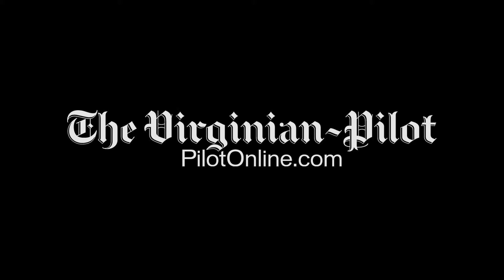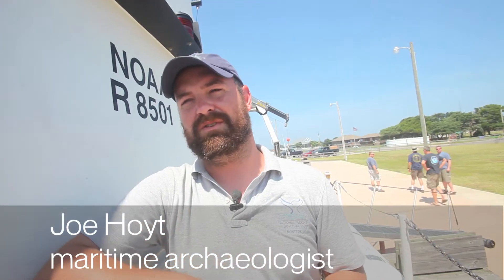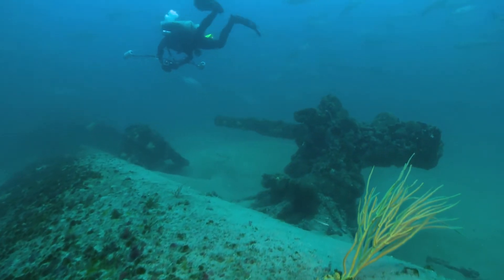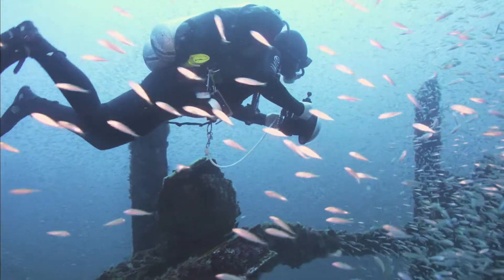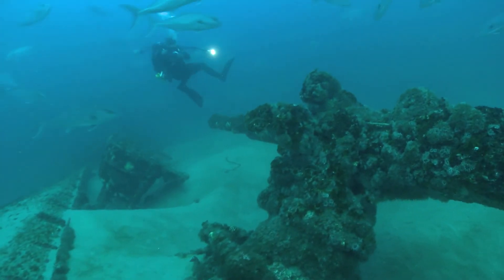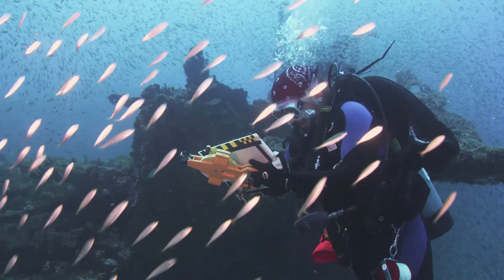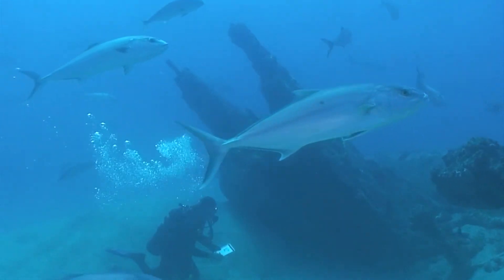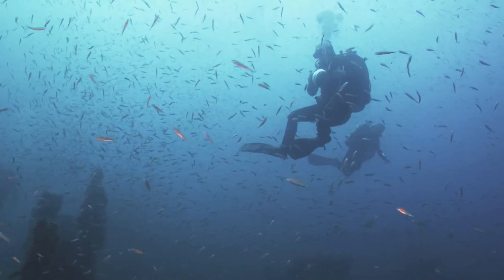NOAA searches for ships from Battle of the Atlantic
Researchers from NOAA, Woods Hole Oceanographic Institute and the University of North Carolina Coastal Studies Institute explore ships and German U-boats sunk off the Outer Banks during the World War II Battle of the Atlantic.